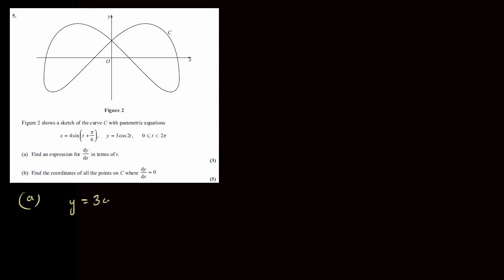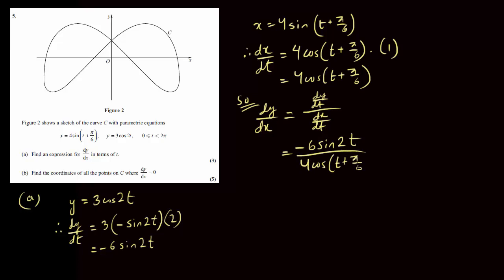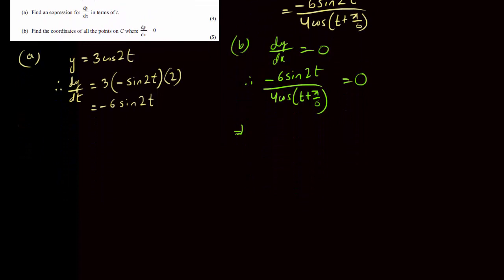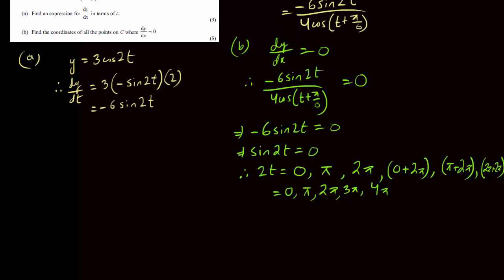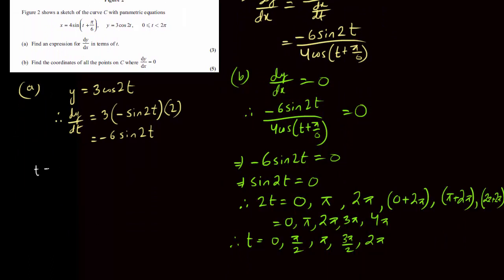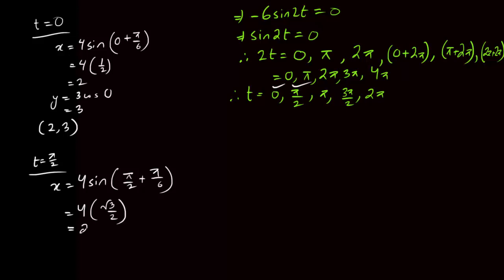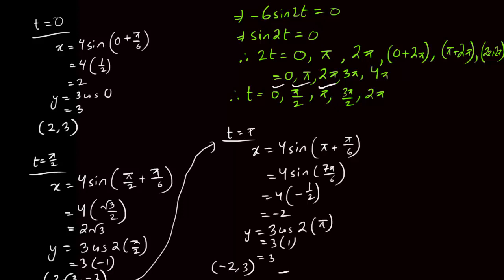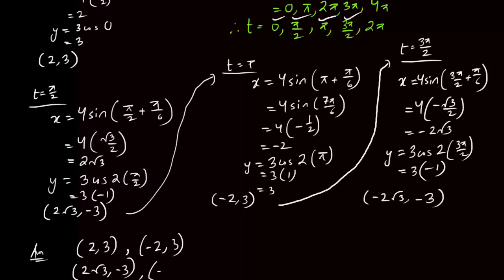C4 2012 Jan (Part3 Q5)